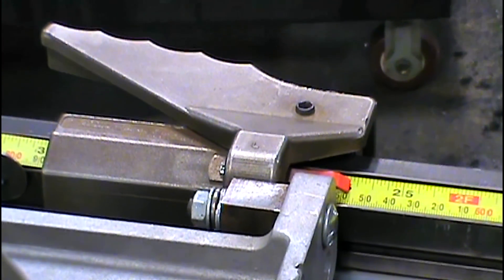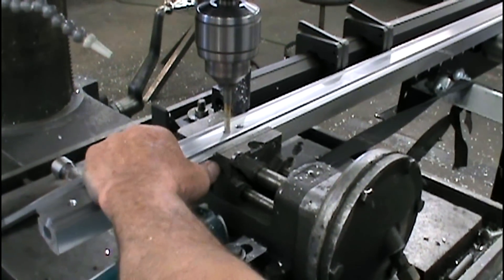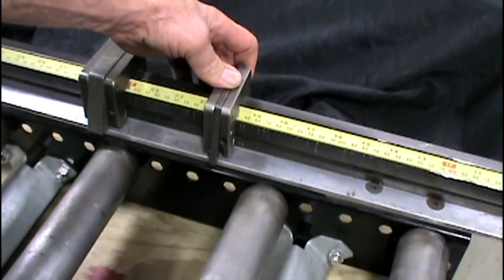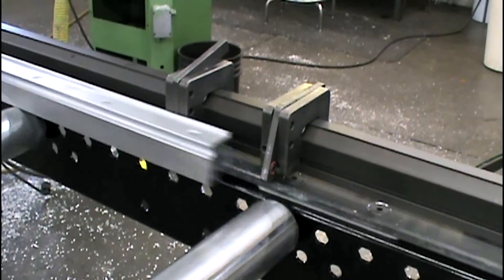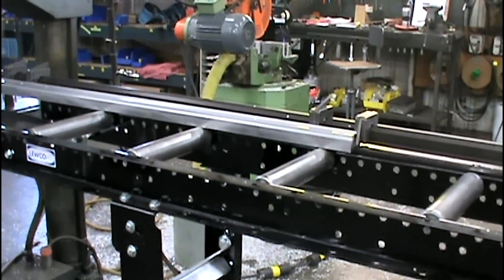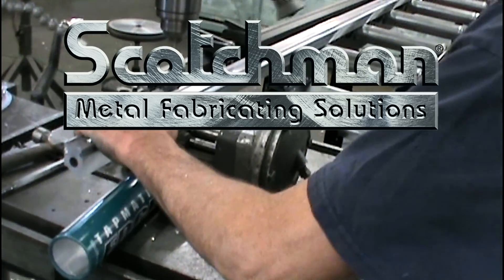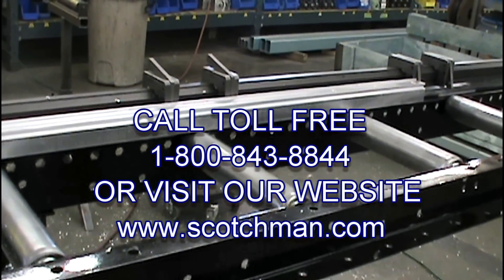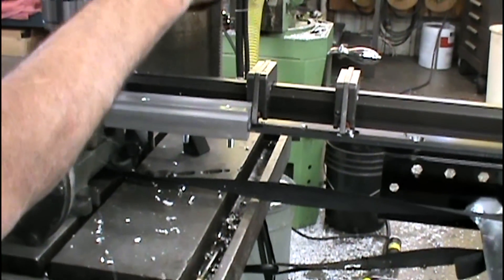Scotchman AMS MEASURING SYSTEM | MULTI-LOC STOP SYSTEM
The Multi-Loc Stop System allows you to set stops at various lengths to enable you to maximize your raw stock without changing your set-up each time. These Multi-Loc versions of the AMS Gauging Systems allow you to place multiple stops on the rail as close as 1" apart  on the Standard System, and 1-1/2" apart on the Heavy Duty System. Three stops come with each assembly and either system is available in Left-Hand and Right-Hand models. Additional Multi-Loc Stops are available.